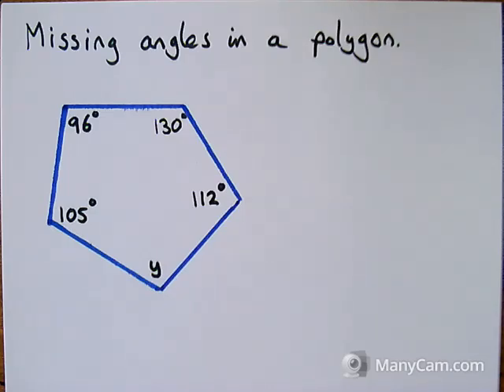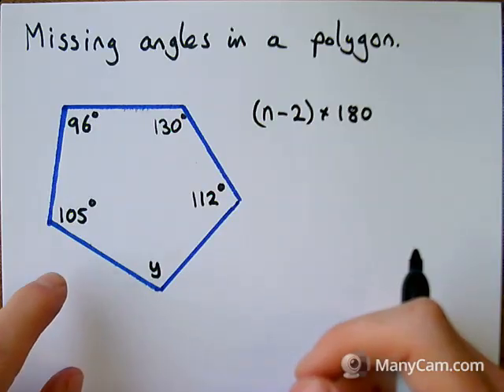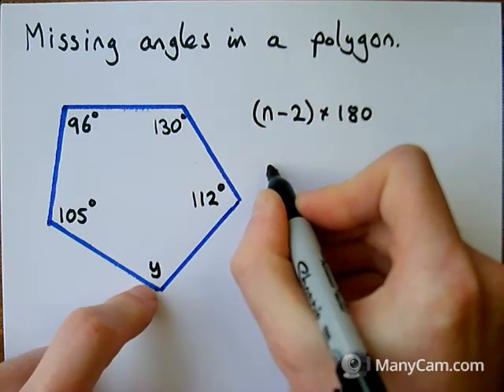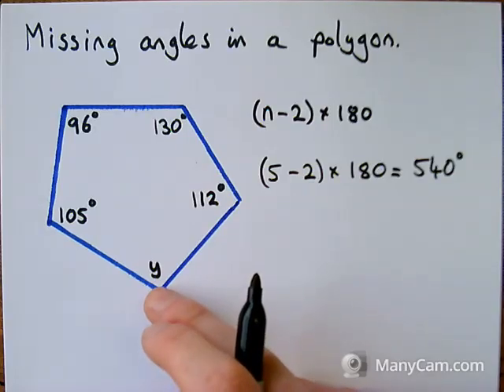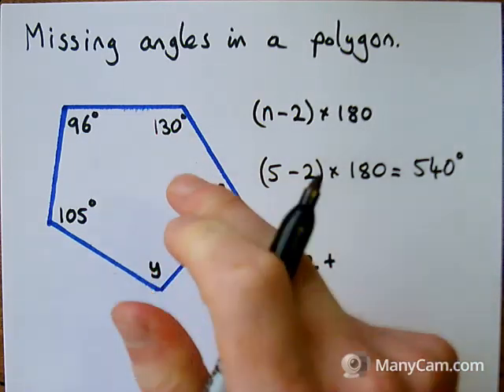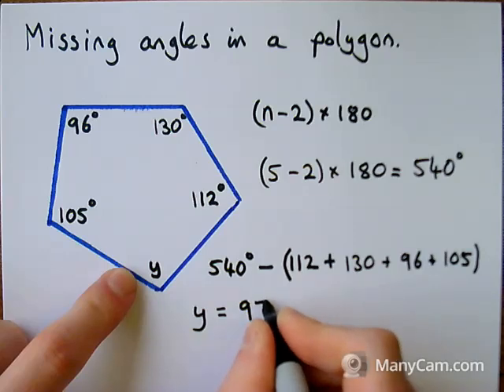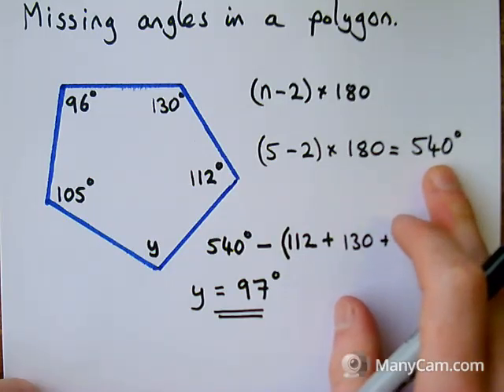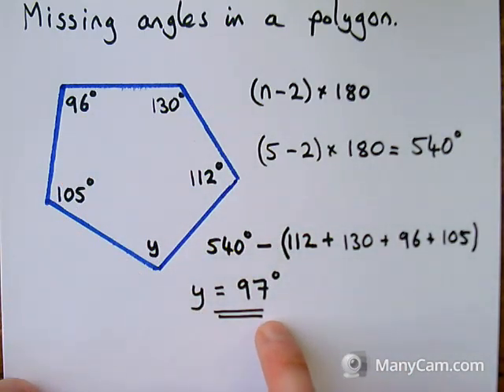2 Missing Angles in a Polygon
Using the formula from the first video to work out missing angles in polygons